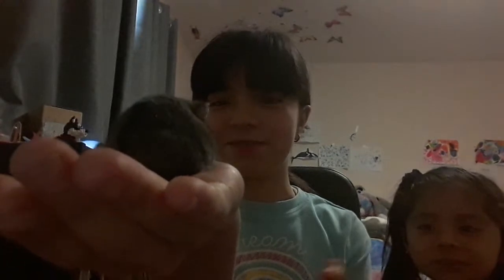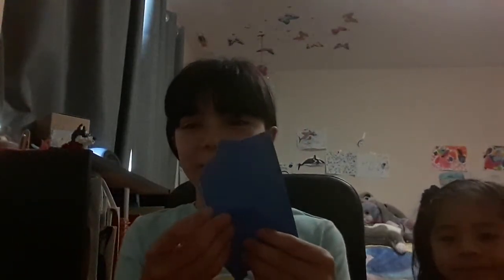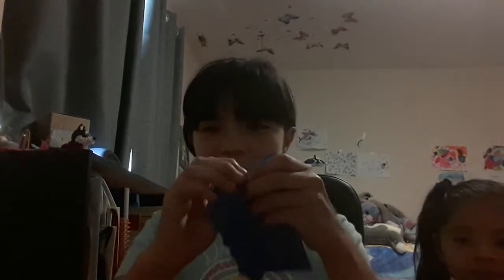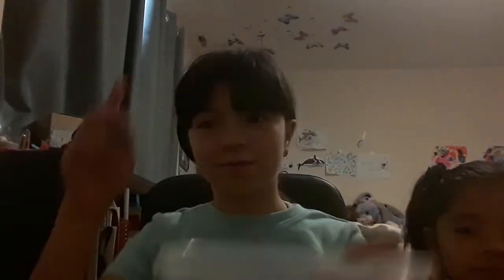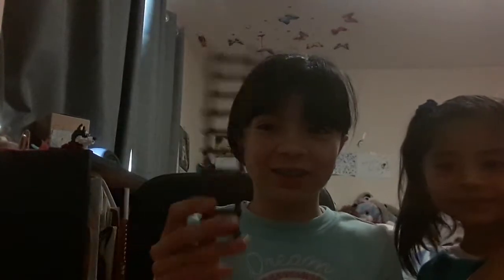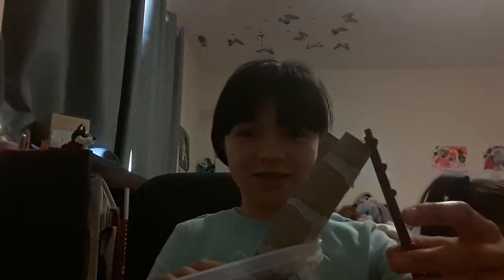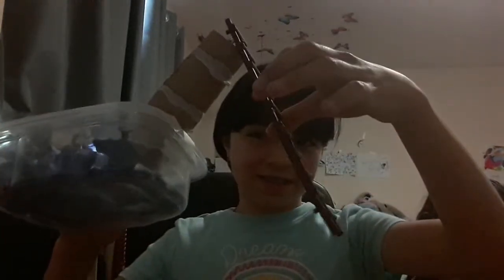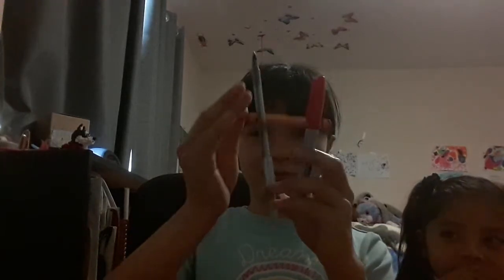how to make a hamster pool and slide!